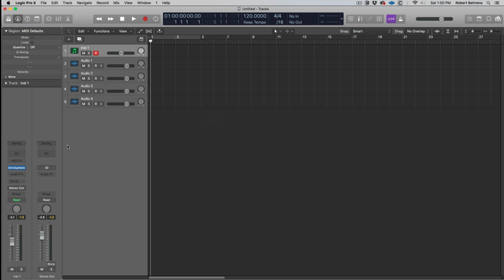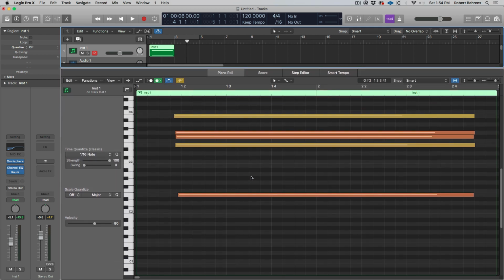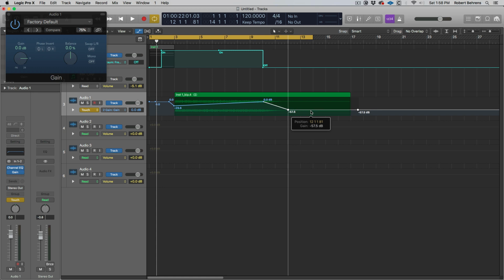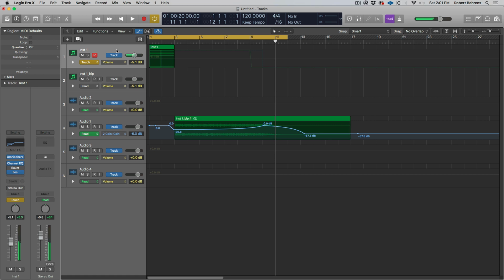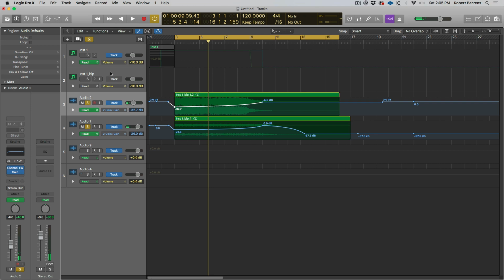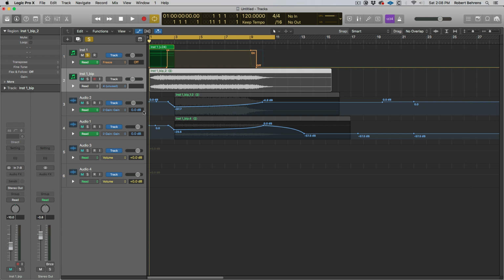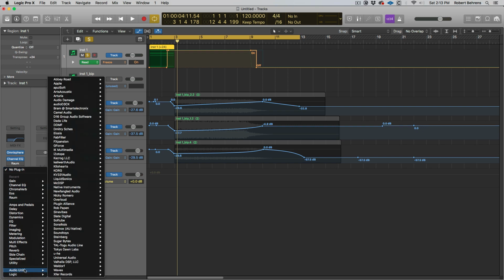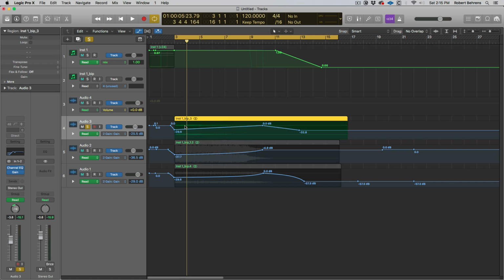Atmospheric Sounds and Textures for EDM | Make Your Atmospheres Sound Big and Wide Using "Freeze"!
This video will breakdown how to use a common feature on reverbs that will help with producing big and wide musical atmospheres. I will use the Raum Reverb, Audio Damage Eos, ValhallaRoom Reverb and ChromaVerb in Logic Pro X.  I demonstrate all four reverbs, three of which have a "freeze" button that helps create amazing musical atmosphere sounds. I recommend that you choose to use only one "atmosphere reverb" type per song project however. This will facilitate a more cohesive overall sound. I hope that you enjoy this information!